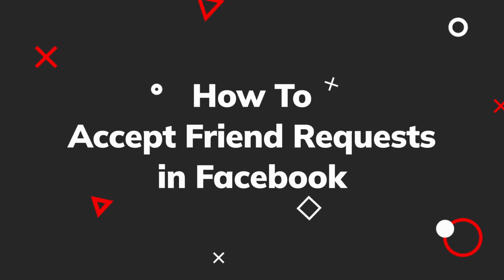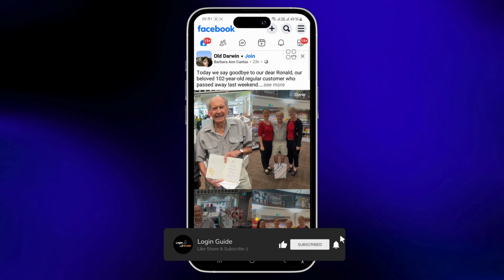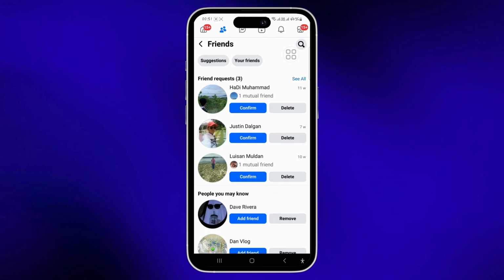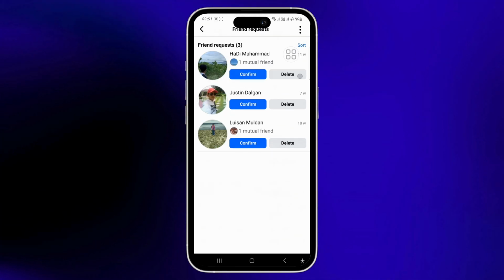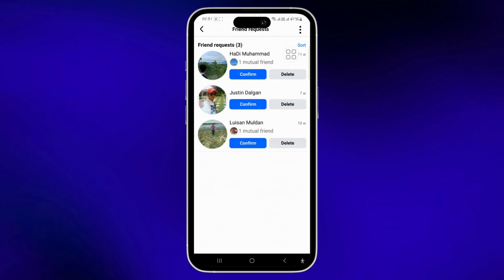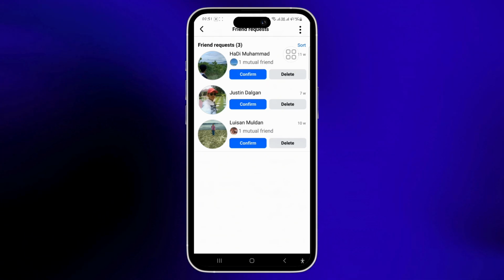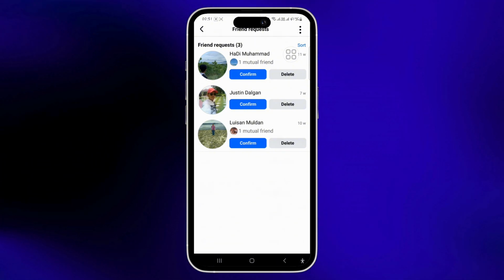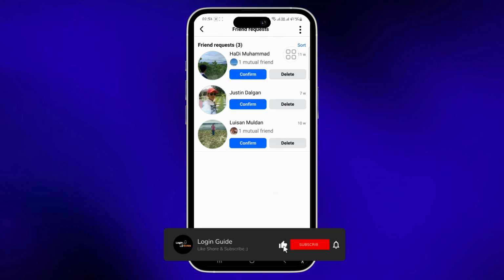How to Accept Friend Requests in Facebook 2026 (Quick & Easy)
Want to connect with friends on Facebook but not sure how to accept friend requests? 👥📱 This quick & easy 2026 guide will show you exactly how to accept friend requests on Facebook in just a few simple steps!

What You’ll Learn in This Video:
✅ How to view pending friend requests on Facebook
✅ How to accept or ignore friend requests بسهولة
✅ How to manage friend request settings for privacy
✅ Tips to avoid spam or fake friend requests

📌 Chapters:
⏱ 0:00 - Introduction
⏱ 0:08 - How To Accept Friend Requests in Facebook (Step by Step)